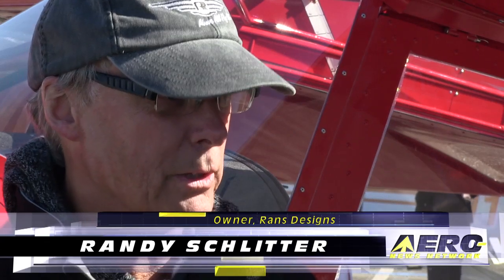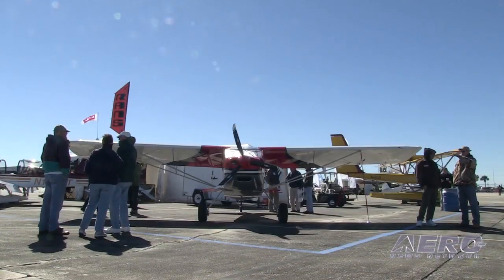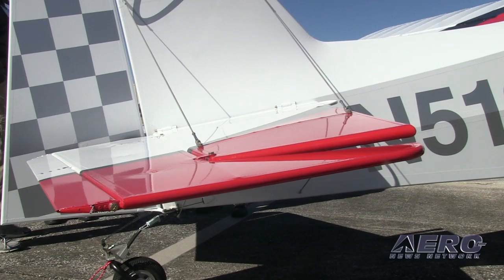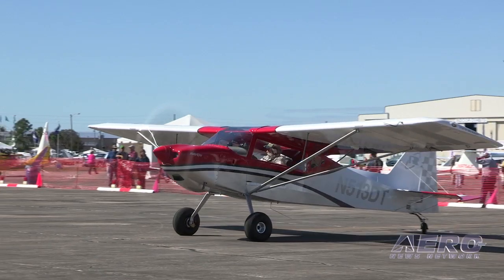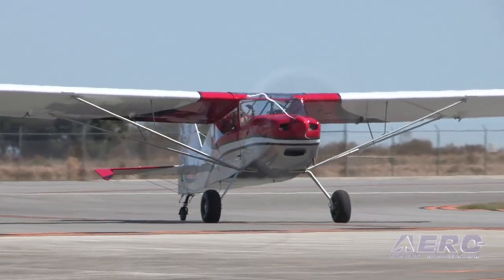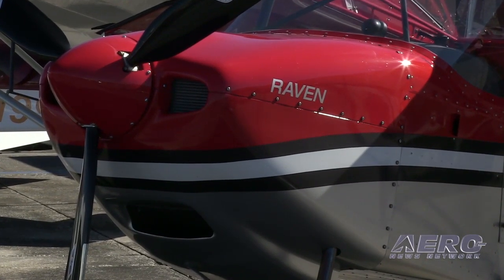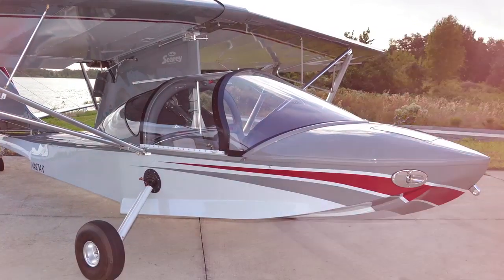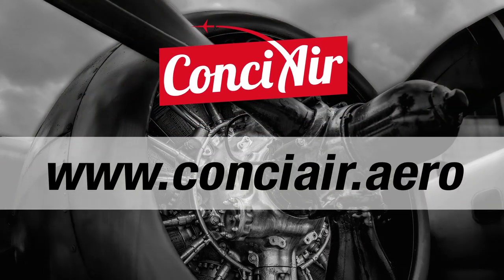Aero-TV: RANS S-20 Raven - The Best of Two Birds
The S-20 Represents An Amalgam Of All The Best RANS Birds

At the U.S. Sport Aviation Expo 2014, ANN CEO and Editor-In-Chief, Jim Campbell had a chance to talk about and fly the new RANS S-20 Raven.

The Raven was on display at the Expo and it's an airplane you just couldn't walk by without stopping to look. Randy Schlitter, the owner of RANS Designs, explains the rationale behind an airplane that looks like a classic but has the modern features you would want in a new light sport aircraft.

Schlitter said the design started by combining the best of the RANS Coyote and the RANS Courier, but they ended up with a design that stands on its own. The side-by-side seating is enhanced by fully adjustable seats and it's a good fit for about anyone. Added to this is a large baggage compartment for all your "gotta go" stuff.

Typical of the RANS designs, the S-20 Raven has a wide spread between stall speed and cruise speed, and takeoff and landing performance that scoffs at short runways. This video gives all the details; it's a new best for RANS.